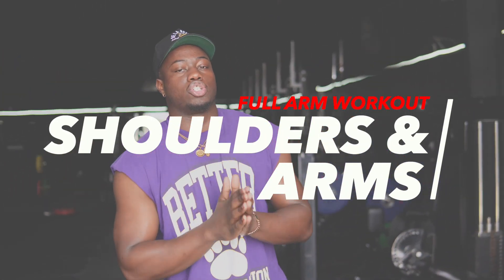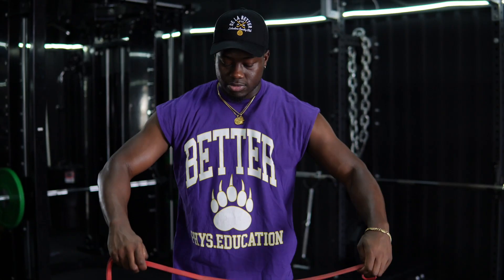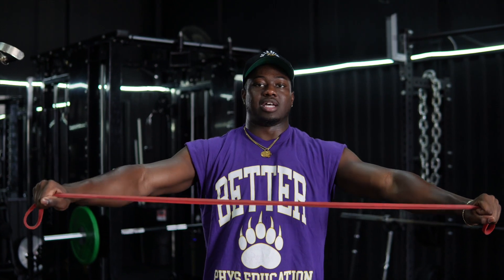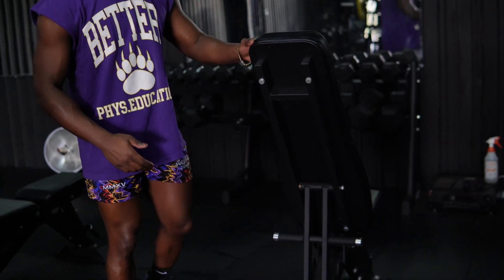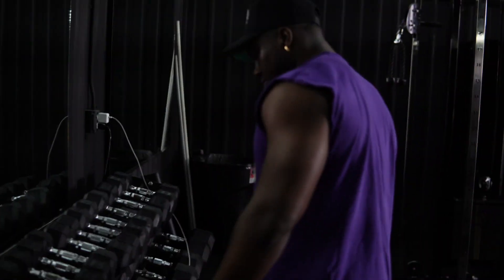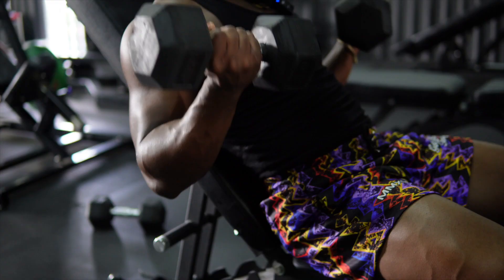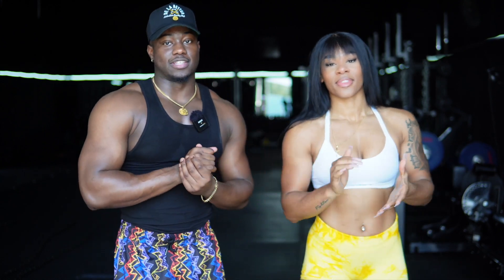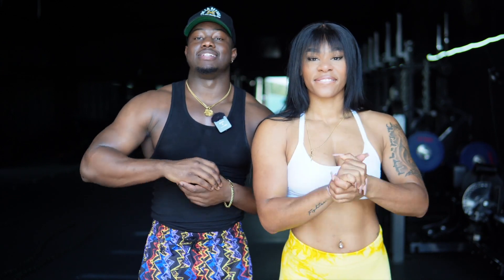SHOULDER WORKOUT VIDEO | CRANON THE CAMERA WOMAN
SERVICES:
-All training programs can be found at bashmdetraining.com